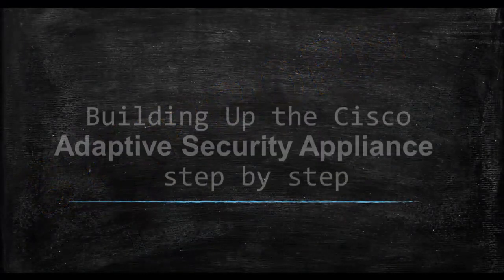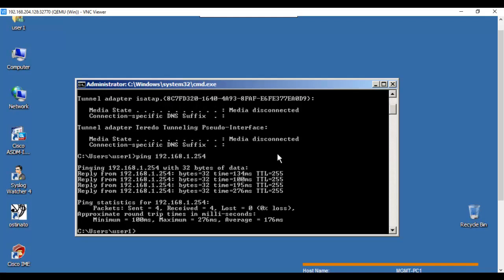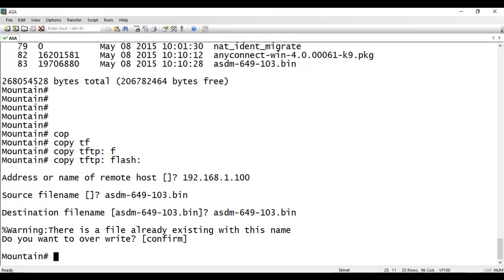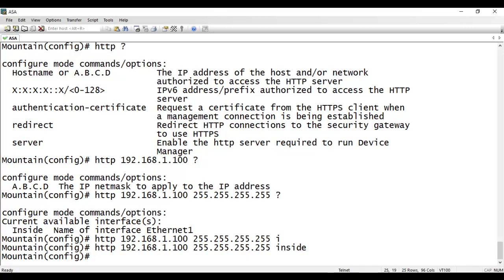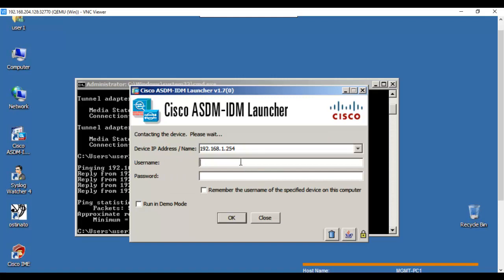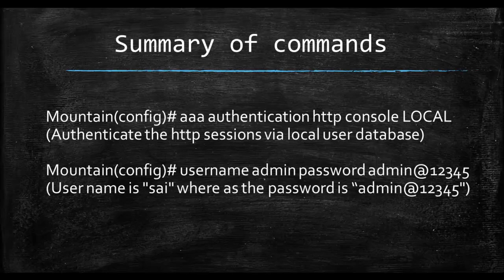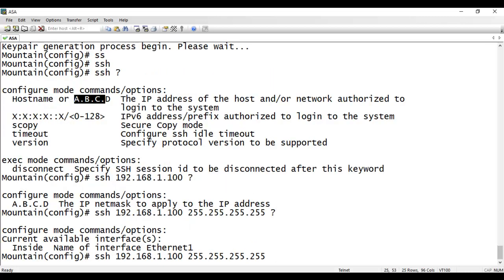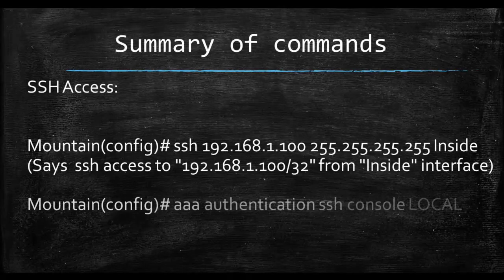ASA access via ASDM and Putty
Hi friends in this video you will be able to learn to configure Cisco ASA so that it can be accessed via ASDM or via Putty.